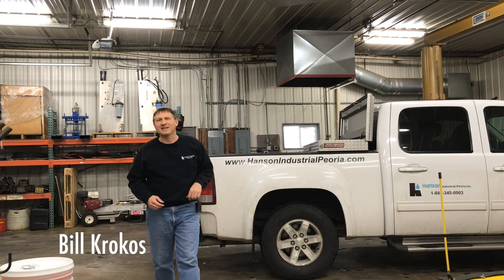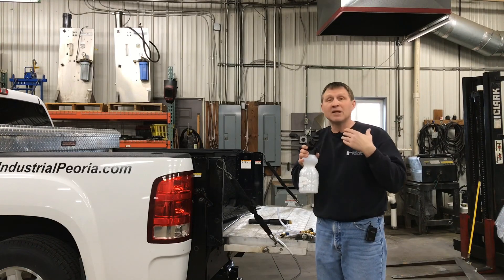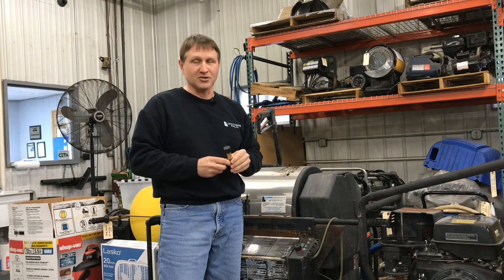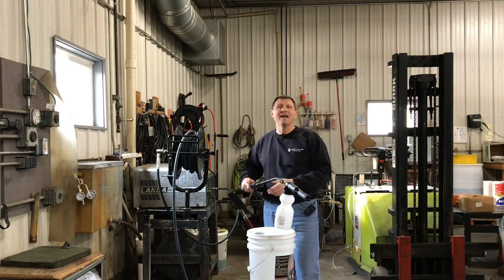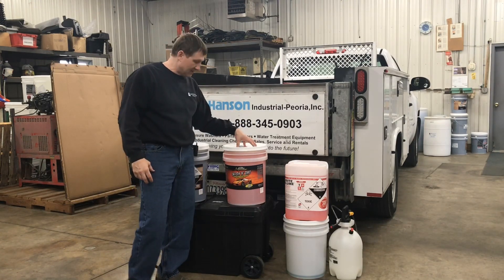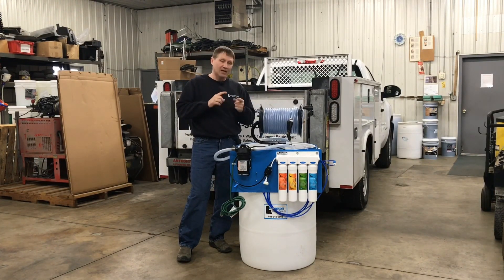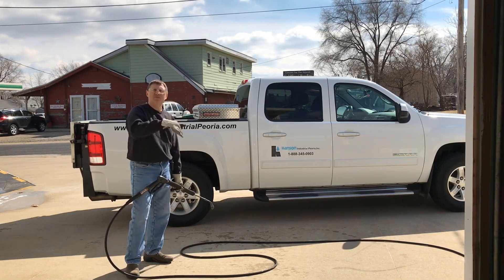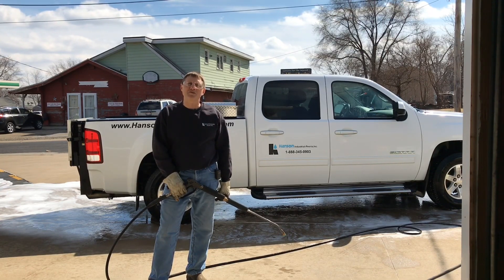How to Use Chemical Injectors for Pressure Washers, Wash Chemicals and Spot Free Rinse!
Bill Krokos of Hanson Industrial-Peoria, Inc. demonstrates How to Use Chemical Injectors for Pressure Washers, Wash Chemicals and Spot Free Rinse!

Hanson Industrial-Peoria, Inc. proudly represents LANDA, Mi-T-M, KARCHER, KEW, SIOUX, WATTS, KO Manufacturing and Hanson Industrial-Peoria, Inc. products!